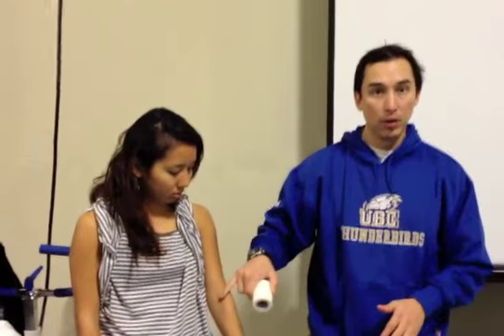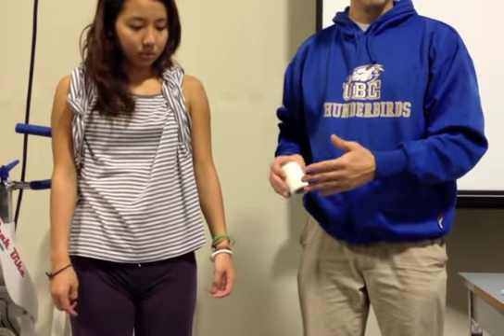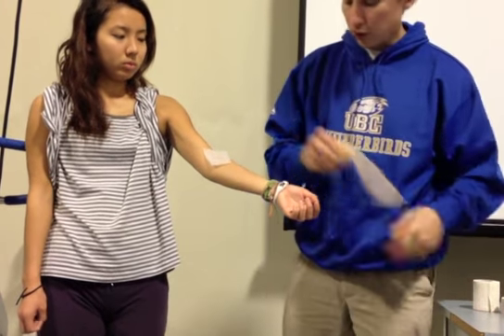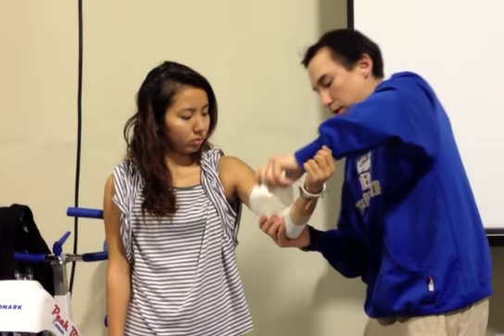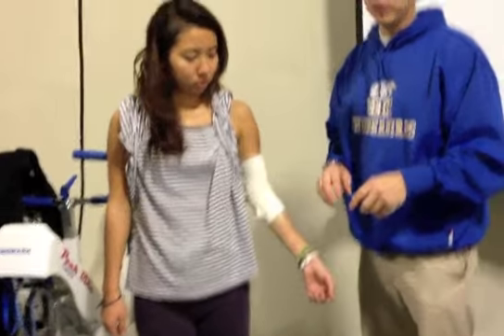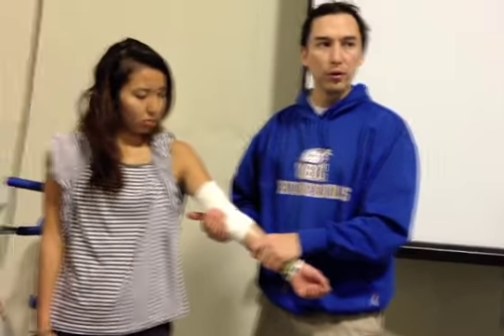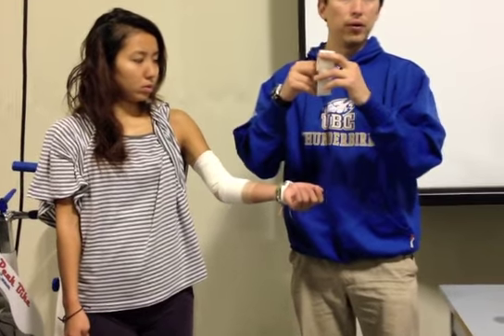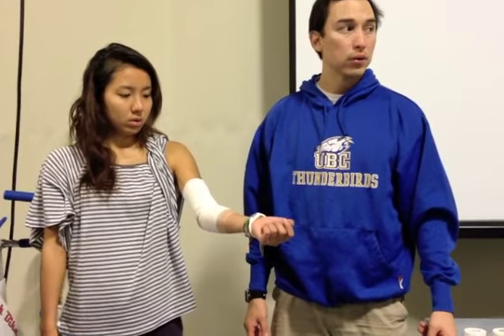Elbow Hyperextension Tape Job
Elbow hyper extension tape job tutorial